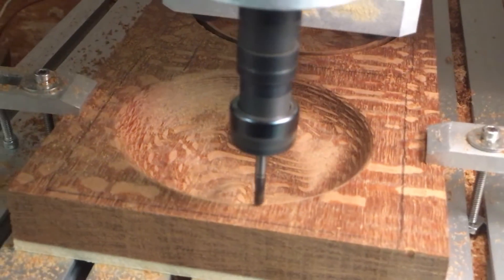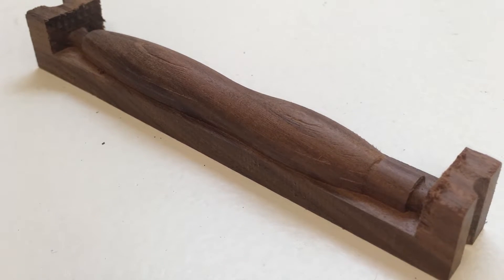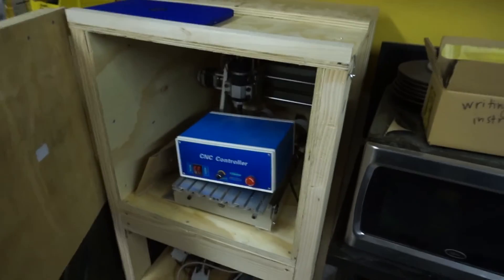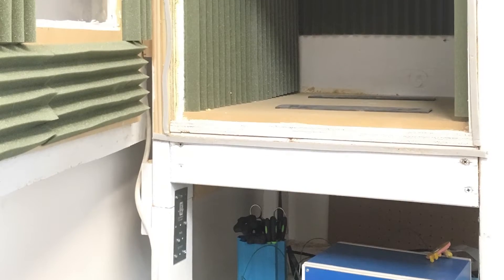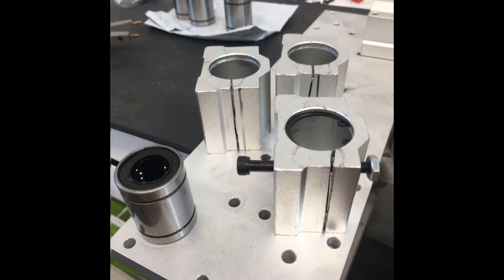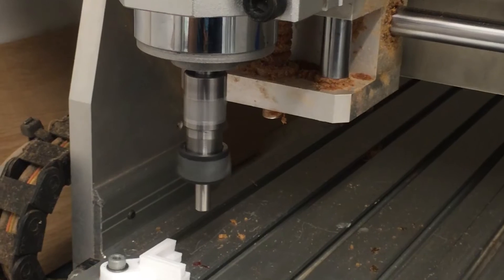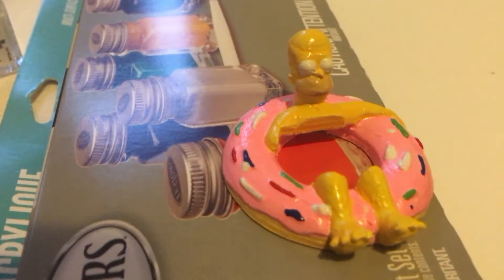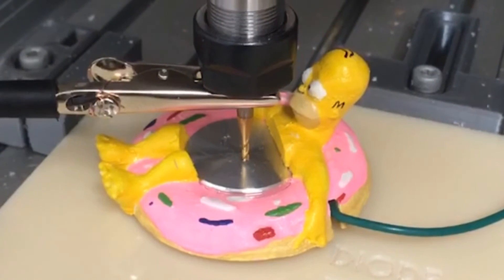CNC Router Overview, Upgrades, and Enclosure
I recently became the owner of a Full Spectrum brand CNC engraving machine, and I thought I'd share a bit of my setup so far. I'll be posting videos of various projects using it, so let me know if you want me to cover anything particular in more detail!

This machine is no longer produced, but you can find many variations of the machine often called 3040t, although the quality of reliability varies across vendors.

All my modeling and CAM are done in Fusion 360 (free for most people), and the CNC itself runs off of Mach3 (not free).

The Homer STL file came from user "Udo Graf" I modified the file to fit my touch-plate.